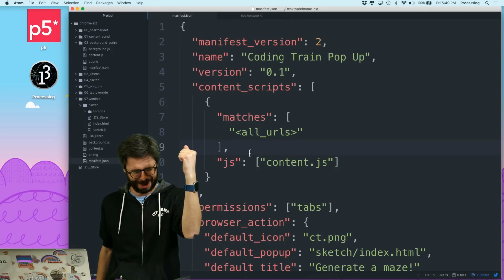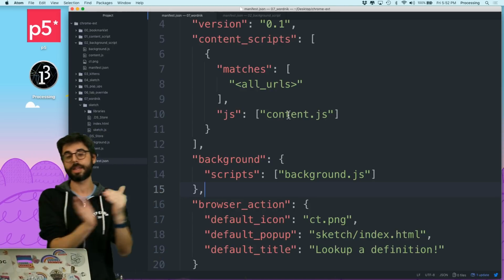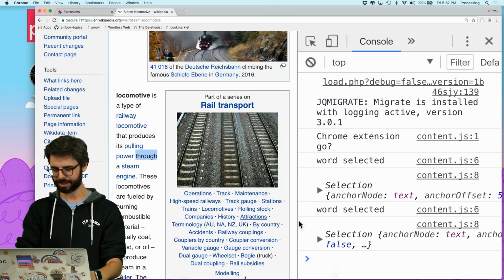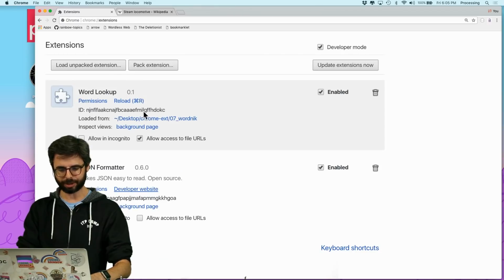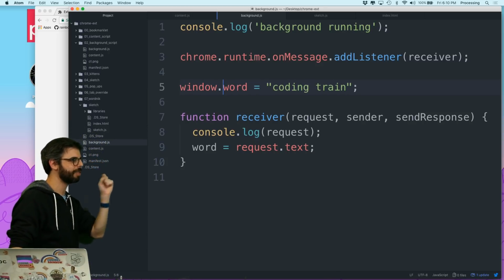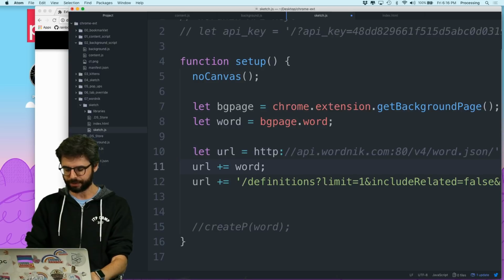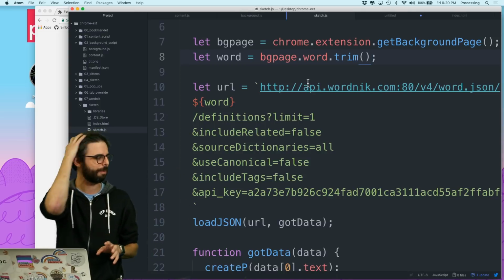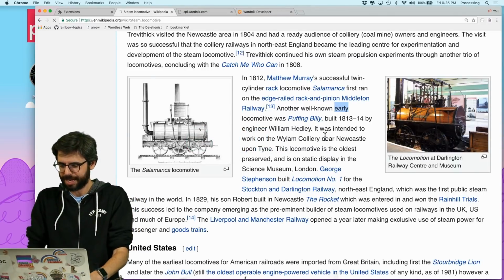Coding Challenge #84: Word Definition Extension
In this coding challenge, I attempt to make a chrome extension that looks up a selected word’s definition using the Wordnik API. Code

Timestamps:
00:00 Welcome to a Coding Challenge!
00:53 Content Script, Background Script and Pop-ups
04:08 Get the selected text in the Content Script
07:34 Send the selected text to the Background Script
08:57 Receive the selected text in the Background Script
10:38 Store the word in a global variable in the Background Page
11:47 Get the word in the Pop-up from the Background Page
13:10 Set the variable to window to make it globally accessible
15:04 Get the definition of the word from the Wordnik API
23:23 Final Output and adding Styles